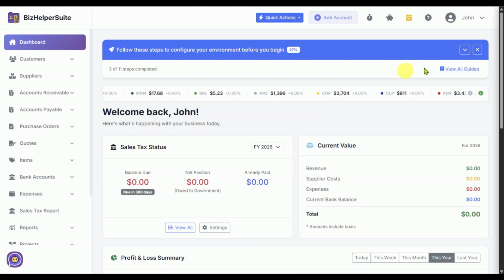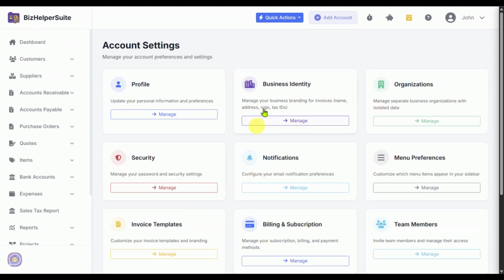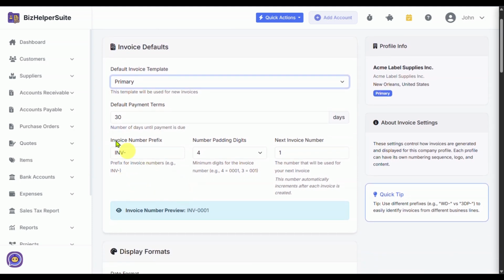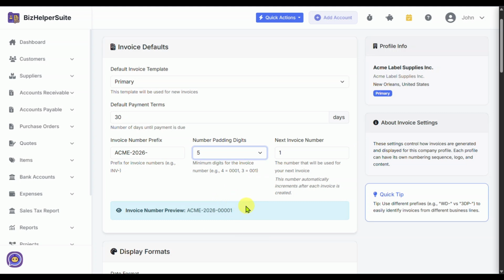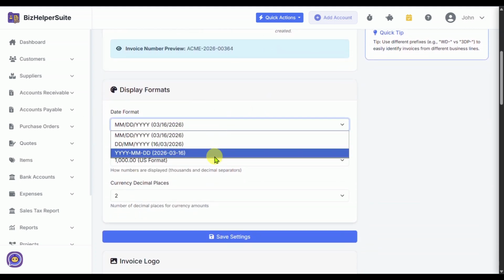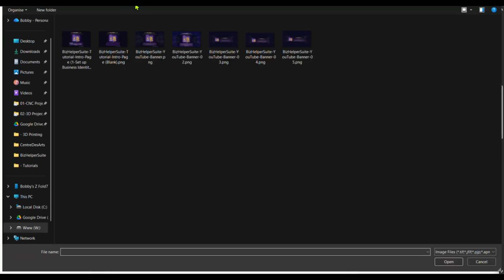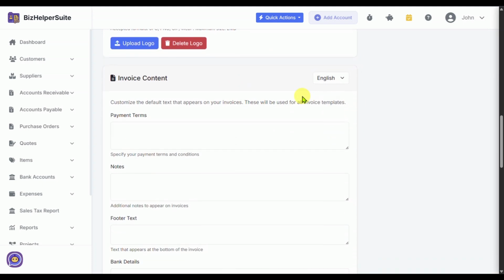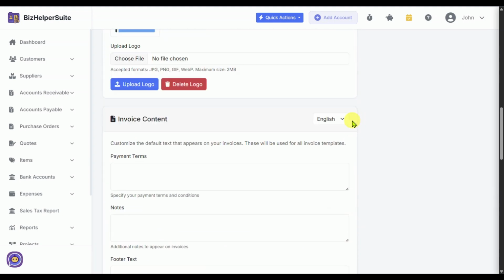03-Configure Invoice Settings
In this video, I'll show you how to setup the information that appears in your Customer Invoices.